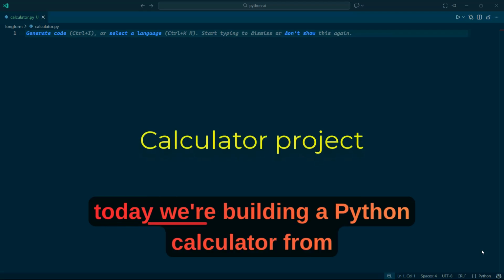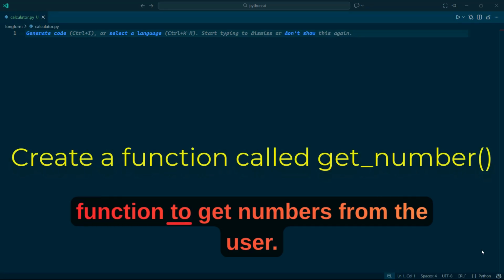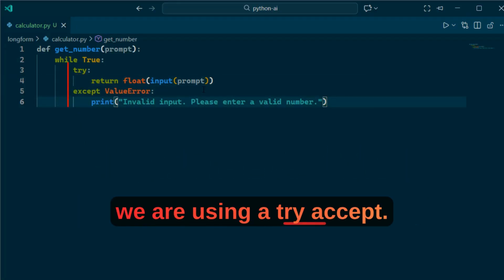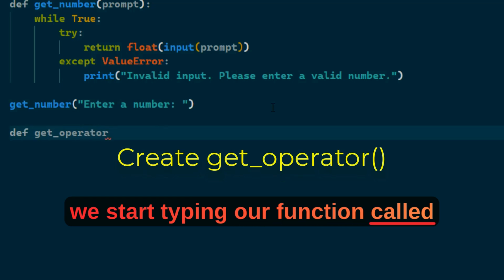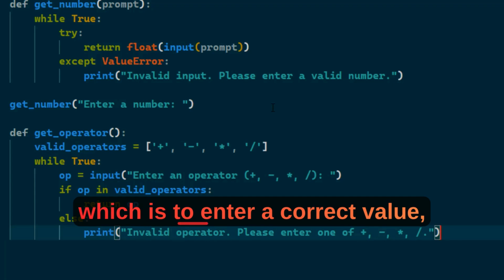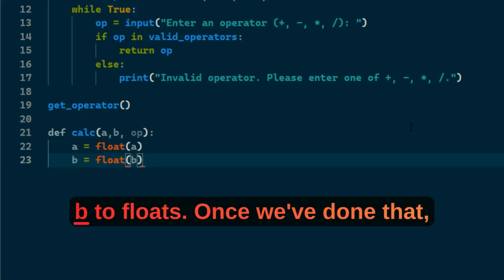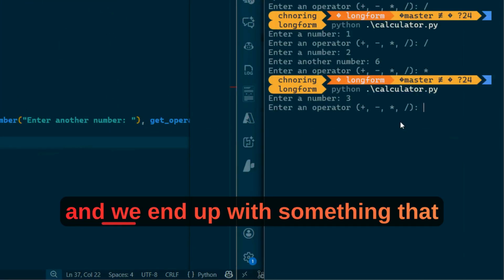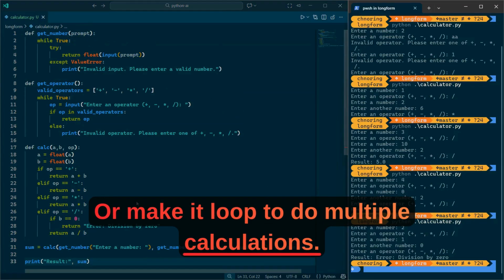python projects: Build a calculator in python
in this video, we implement a calculator that can also validate input